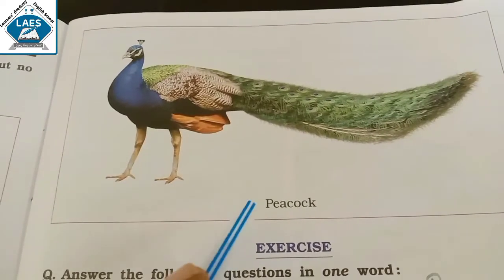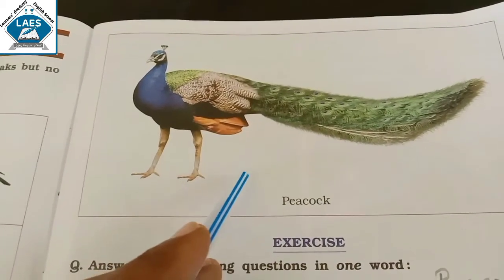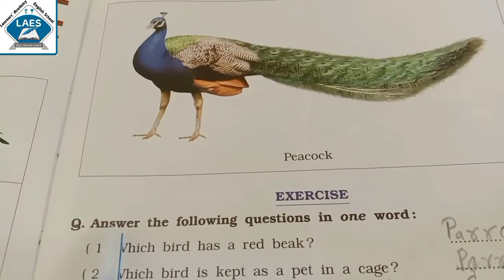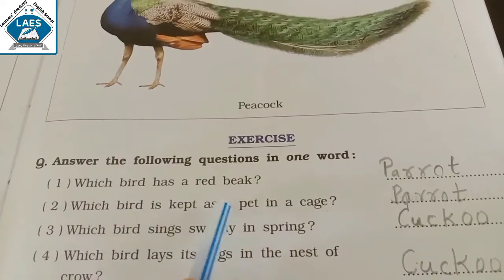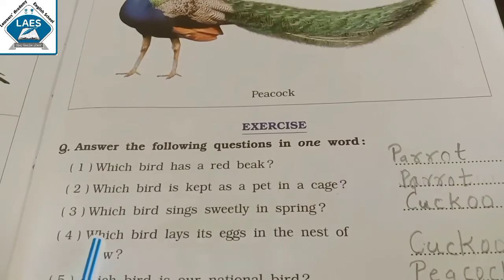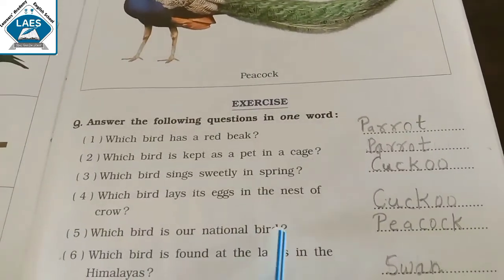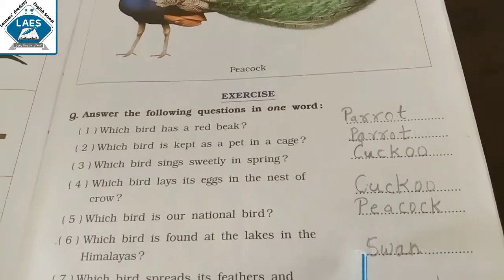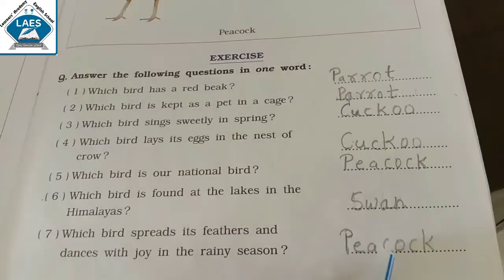Std 1st General Knowledge Ch-12 Birds Part-3